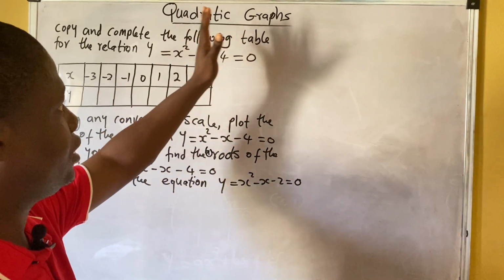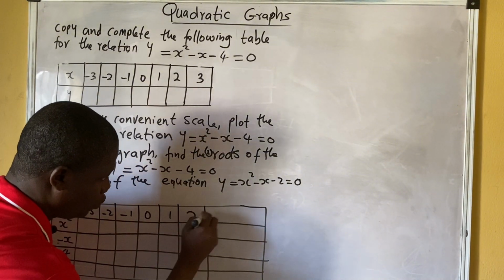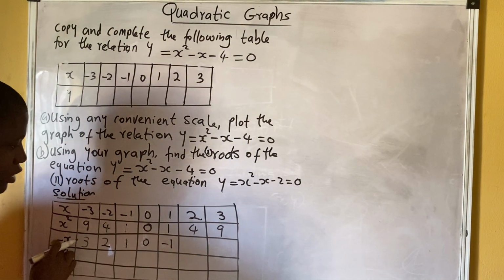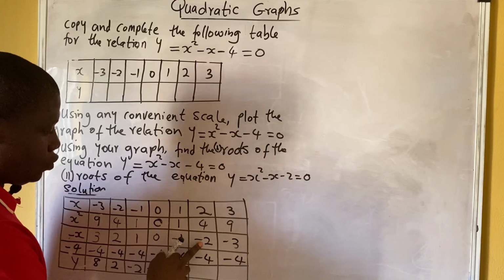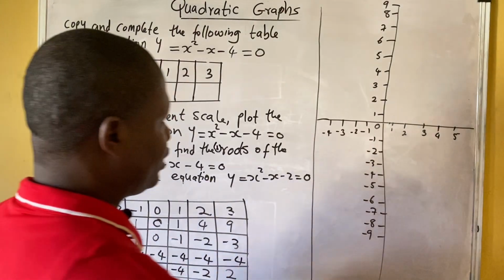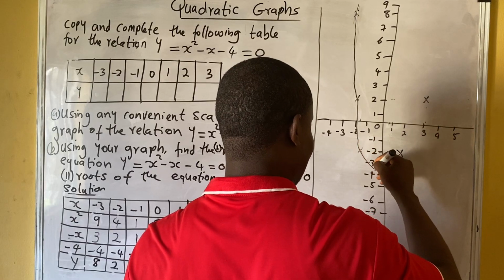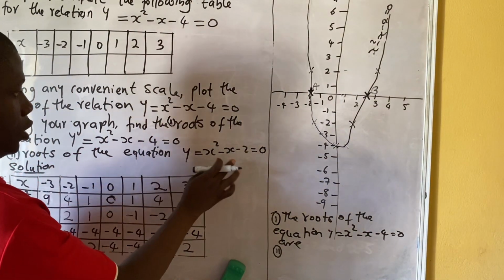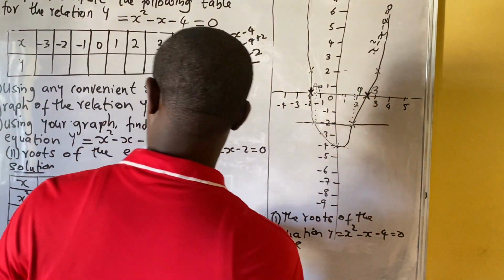Learn how to draw quadratic graphs with ease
Here is a simple explanation on how to easily draw quadratic graphs